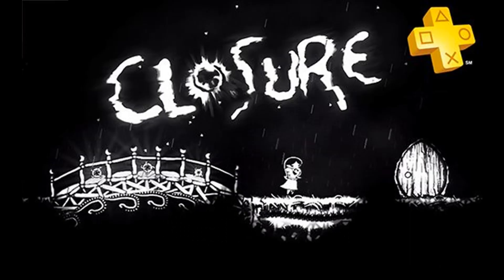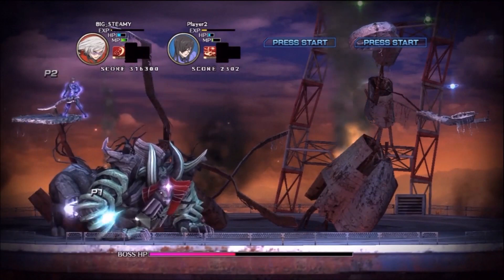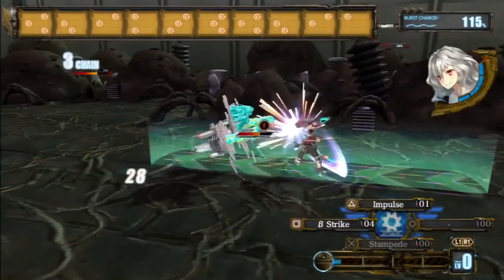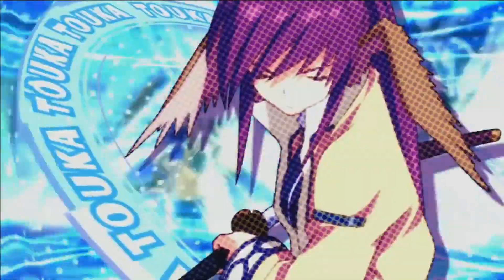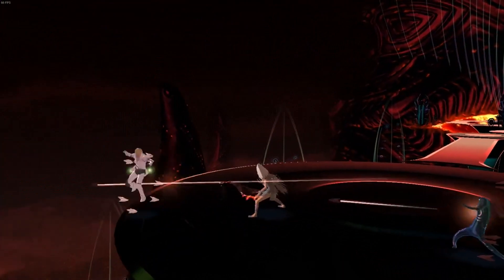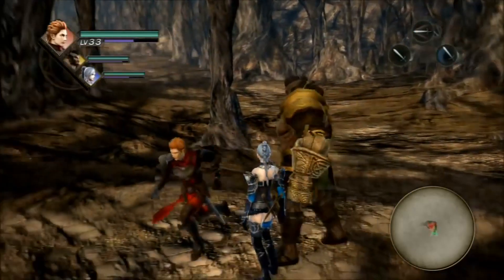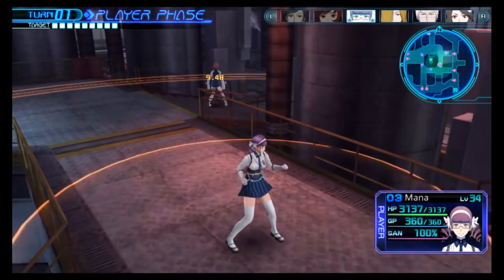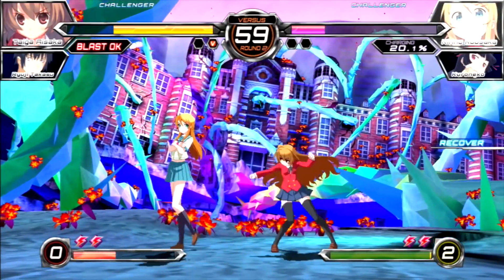Top 10 PS3 Hidden Gems!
Here are 10 excellent games that need your attention. 10 amazing hidden gems on the mighty PlayStation 3!